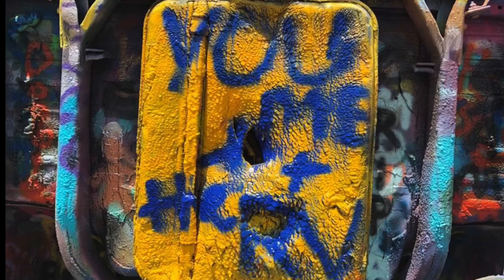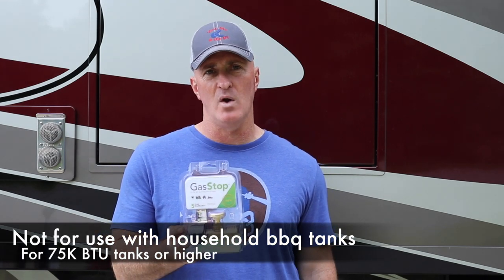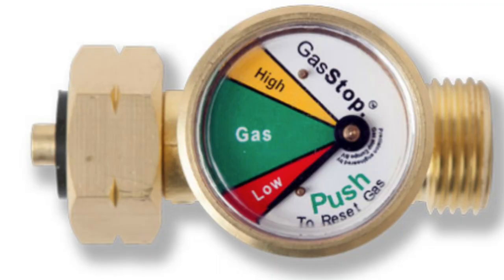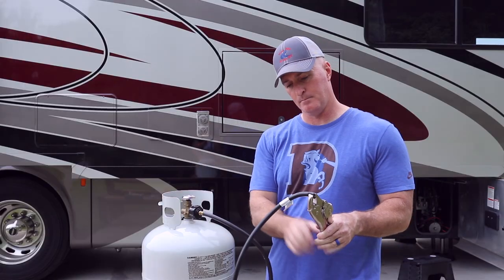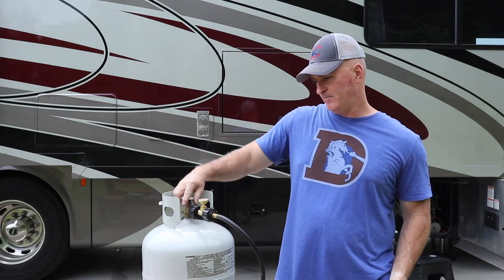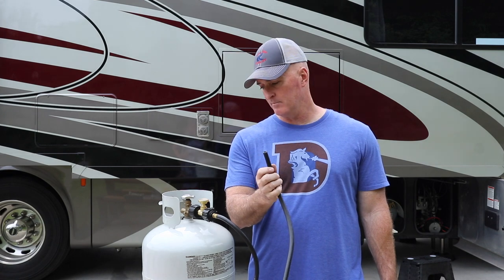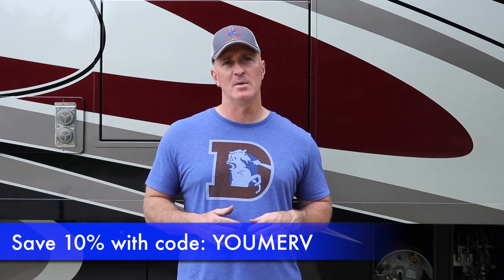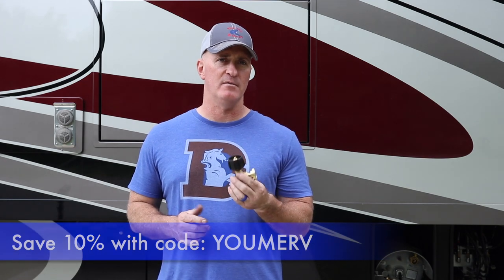Gas Stop Valve (RV PROPANE SAFETY) - Full Time RV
Gas Stop Valve (RV PROPANE SAFETY) - Full Time RV: GasStop will protect you from a propane leak no matter what the cause. Installation is very simple and only takes a few minutes. Why wouldn't you want the added protection for you and your family especially if you don't turn off your propane while driving down the road. PLEASE NOTE: both of these devices are designed for large propane tanks (Class A, 5th Wheels, Trailers) with a BTU of 75,000 or higher. It will not work for regular gas grills which runs about 50K BTUs although Gas Stop does have a device that hopefully will be available soon for gas grills. **We are not professional mechanics, if you need help attaching Gas Stop please seek assistance.**

and the code: YOUMERV to save 15%

PLEASE NOTE: These devices are rated for a BTU of 75K or higher which can be found in Class As, 5th wheels and travel trailers. These models will not work on gas grills which are rated at about 50K BTUs. A device for gas grill is currently in the works and hopefully will be available soon.

Wear RED on Fridays: Beginning in 2005, military supporters across America started WEARING RED ON FRIDAYS to show support for the service members who protect our freedoms and way of life around the world. More specifically, it is for service members deployed as RED stands for "Remember Everyone Deployed".

The easiest way is to say thank you to our active duty and veterans when you meet them.

GO NAVY!

Mail Bag:
Phil & Stacy Farley